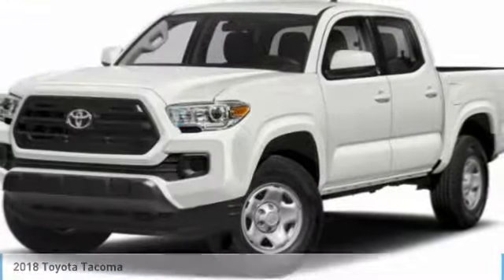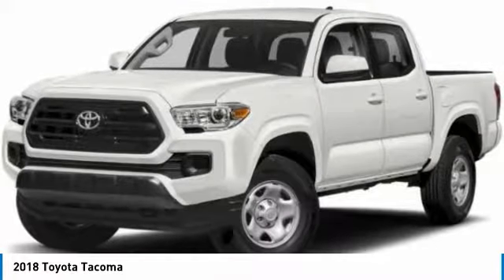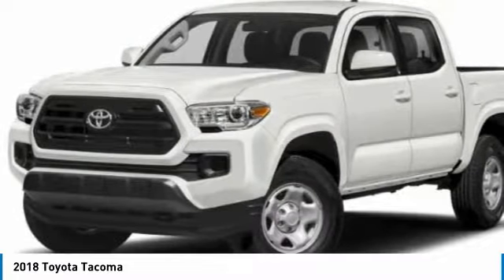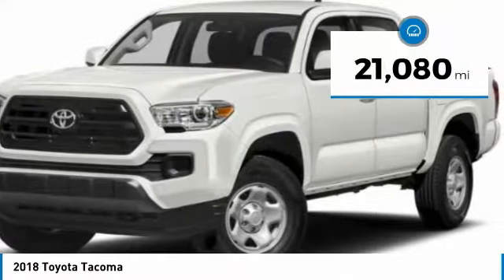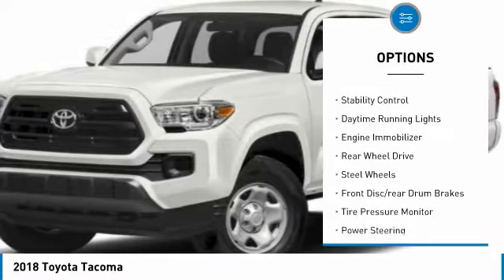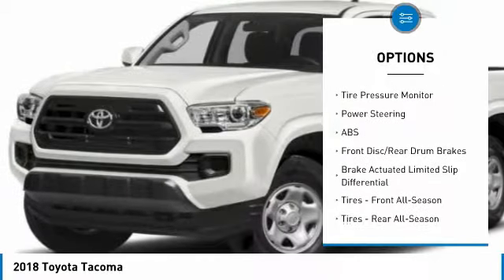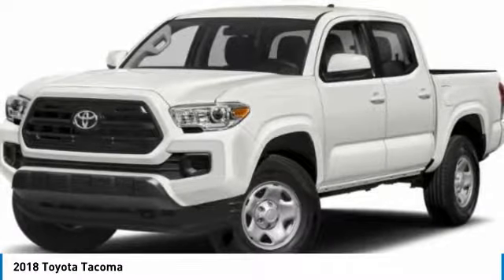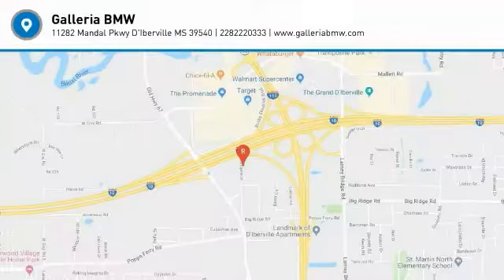2018 Toyota Tacoma B19542B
2018 TOYOTA TACOMA D'Iberville, MS
Stock# B19542B

Galleria BMW
11282 Mandal Pkwy

2018 Toyota Tacoma SR White RWD 6-Speed Automatic 2.7L I4 DOHC 16V Sales Price reflects Dealer Contribution and all available Manufacturer rebates/incentives, Not all customers will qualify for all Manufacturer rebates/incentives (ex BMW Loyalty), Price does not include tax, title, license and document fees, All Sales are Final, Customers are responsible for all transportation costs, Galleria BMW only accepts Certified Funds for Deposits, Down Payments and/or Cash Down, Deposits accepted by Galleria BMW will hold designated Stock Number for a maximum of 72 hours, Deposits accepted by Galleria BMW are non-refundable, TIBBFX.

Clean CARFAX.